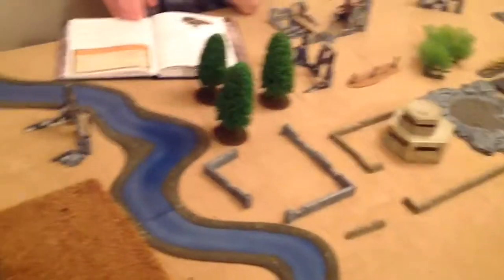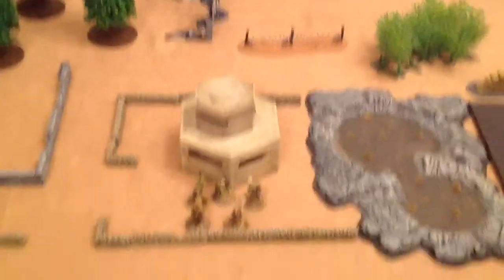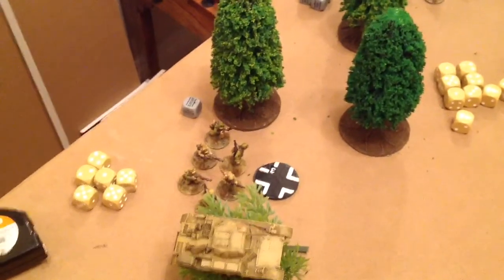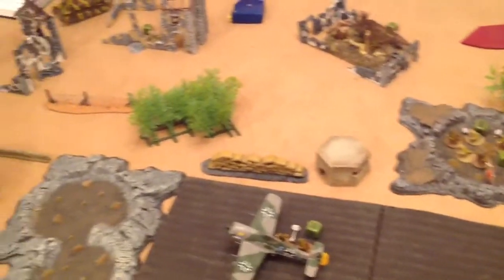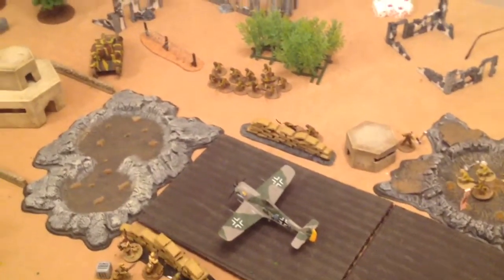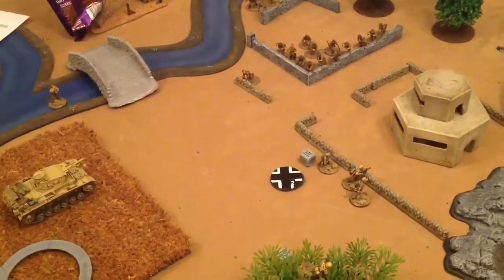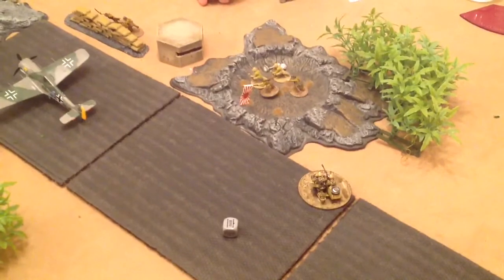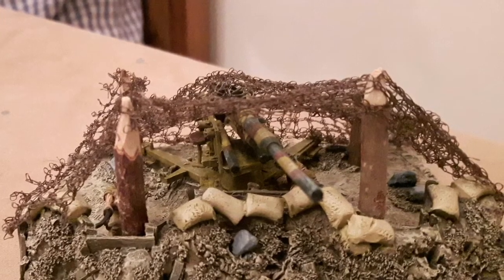Africa Korp v Imperial Japanese Army Bolt Action v2 Battle Report #2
One of our final prep games for the Phoney War Event we are going to.